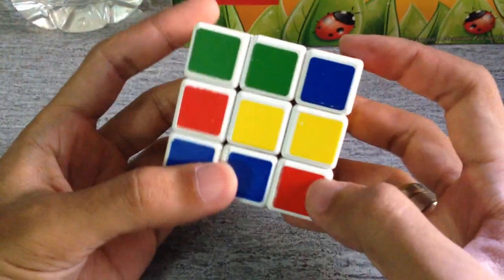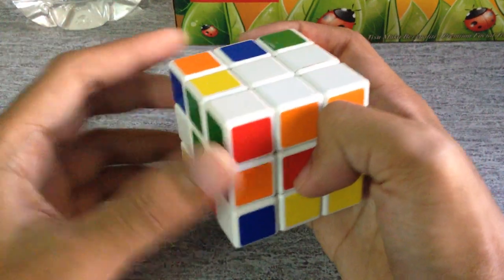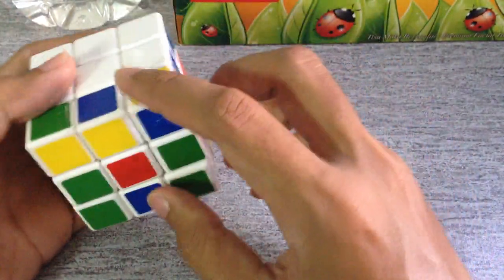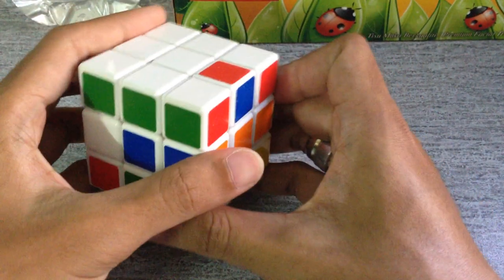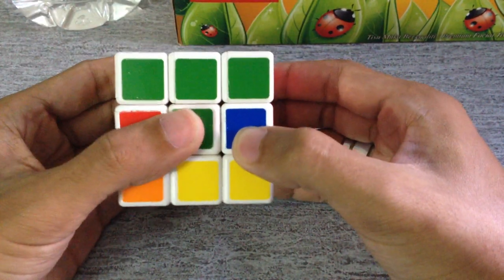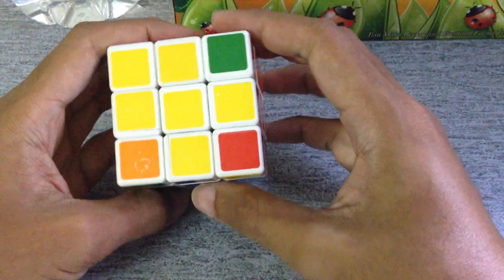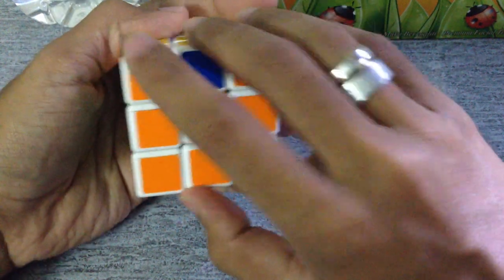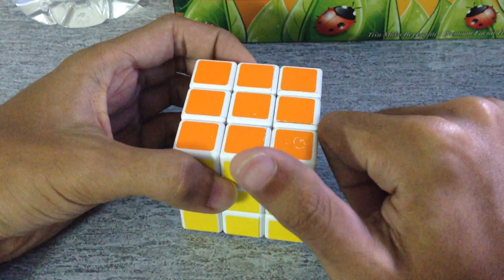Rubik's Cube Easy Tutorial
This video is for the beginner. There are no skills required, all you need to do is memorize some simple steps and you'll find that it is actually quite easy to do it. Hope you enjoy watching my video. Have fun !!